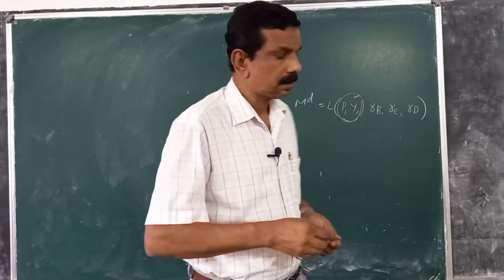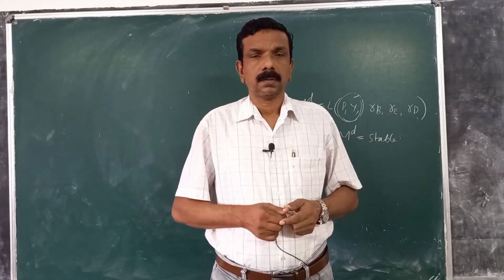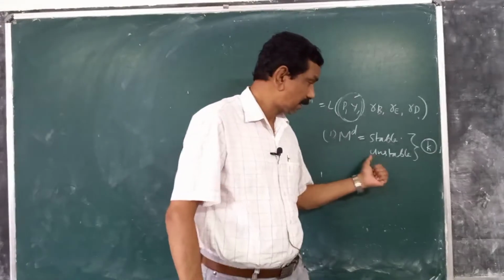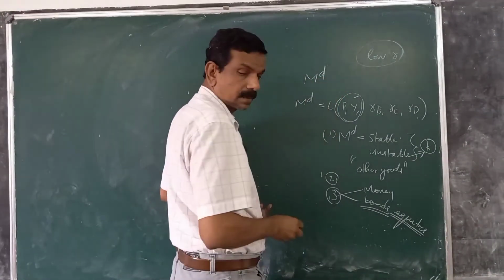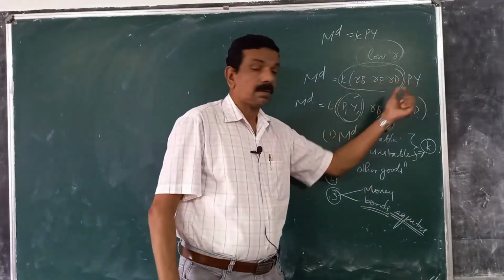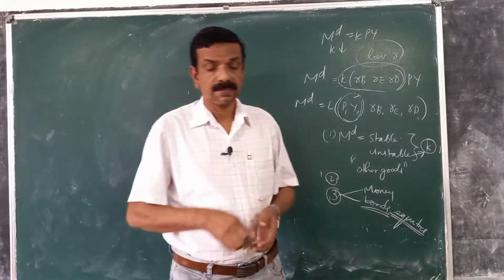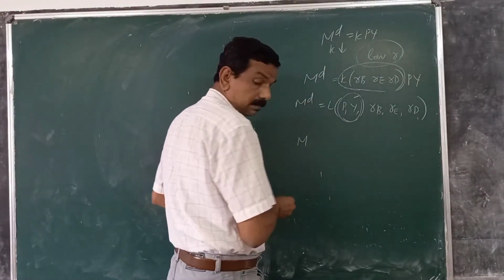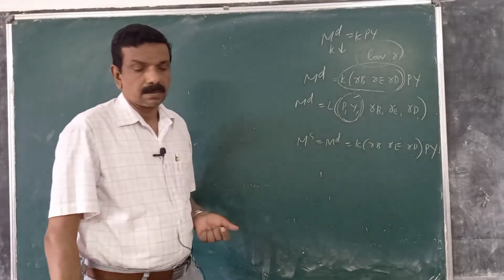Macroeconomics 85: Restatement of quantity theory of money(3)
restatement of quantity theory of money